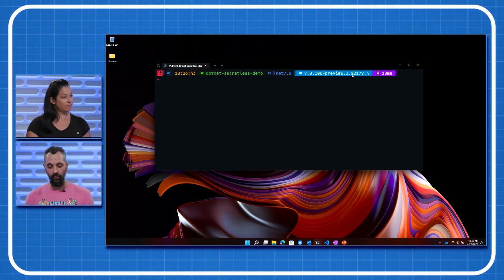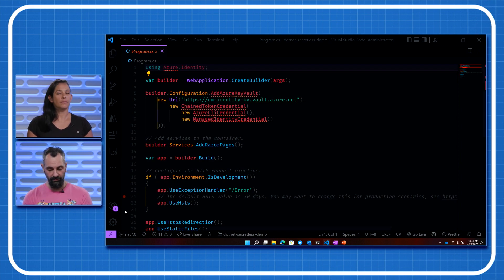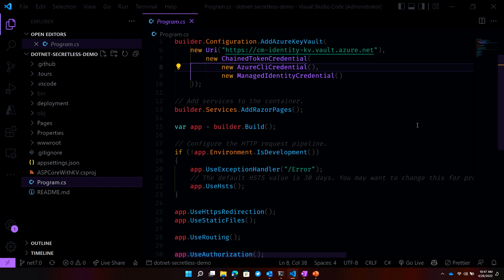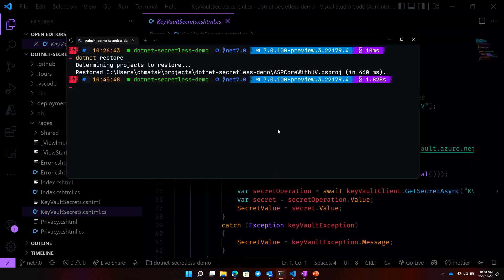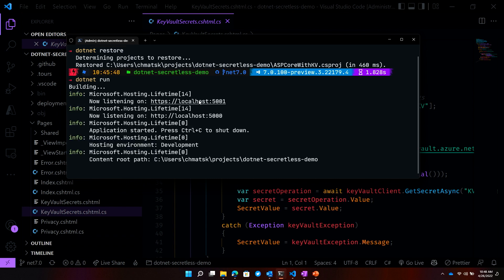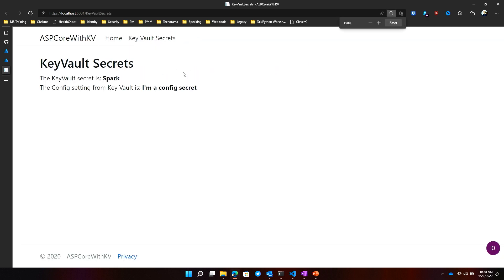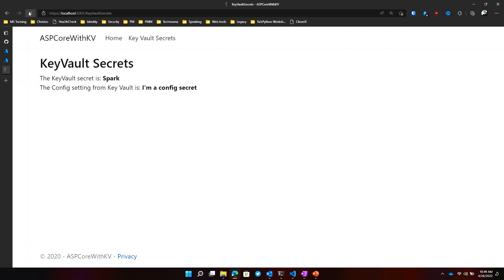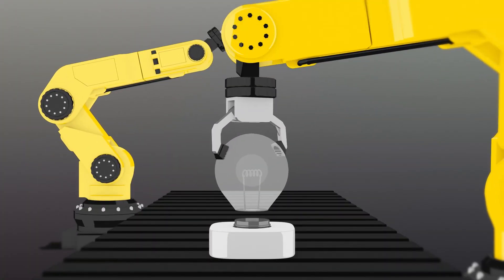Microsoft Identity | Next level security with secretless apps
In part two of our MicrosoftIdentity series, Christos and April will run through how to use the Azure SDKs with Azure Active Directory and Key Vault to securely access resources while at the same time eliminating all sensitive information from your application.

Jump to:
00:00 Welcome to the DevOps Lab
00:25 Security with Serverless Apps with Christos
02:15 How to eliminate secrets with Key Vault and Azure Active Directory
03:17 Demo